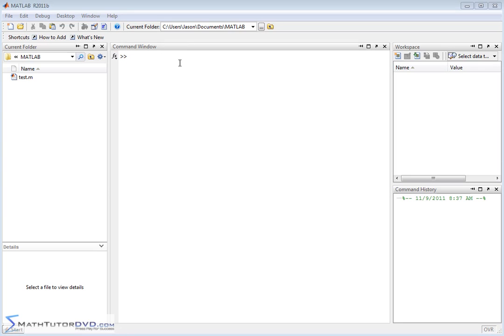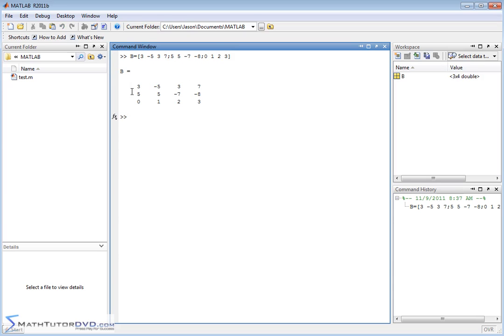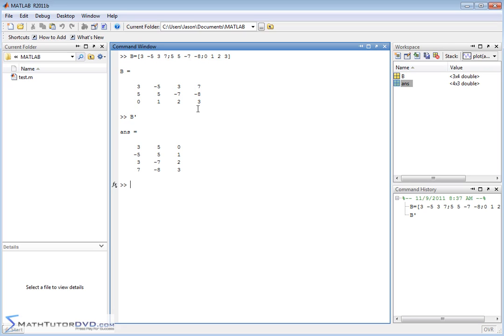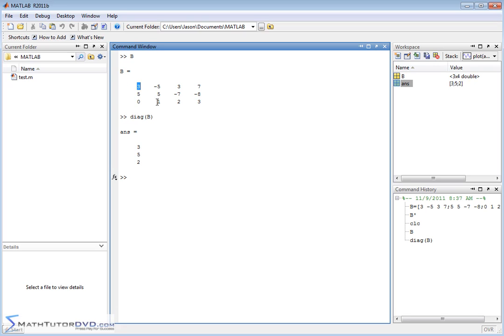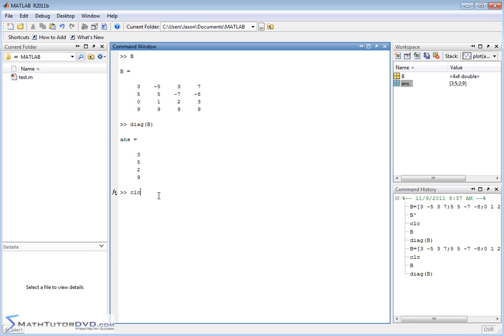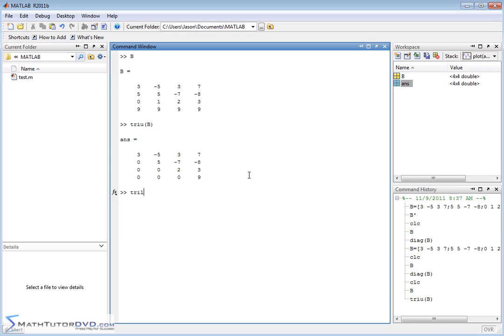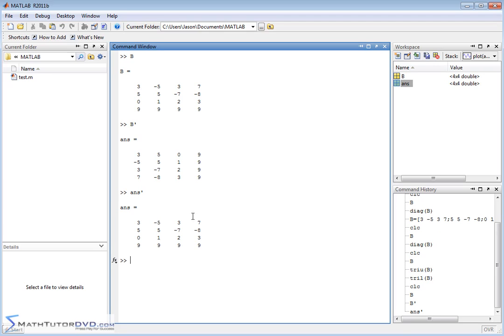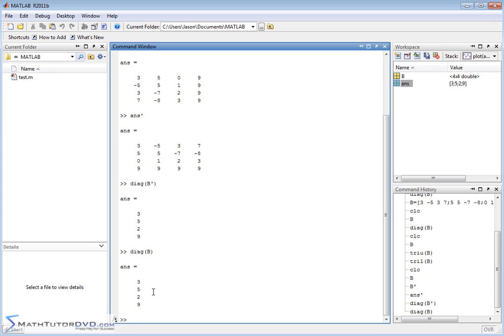Matlab Tutorial - 44 - Matrix Transpose, Diagonal Elements, and LU Decomposition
In this lesson, you will learn how to find the transpose of a matrix, locate and extract the diagonal matrix elements, and perform LU decomposition of the matrix.